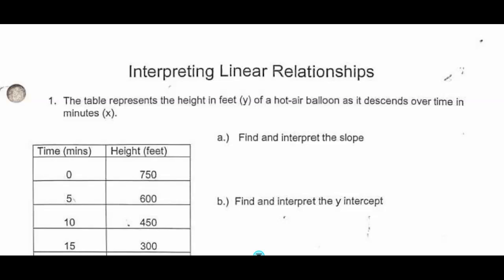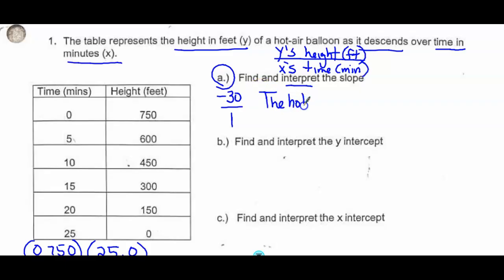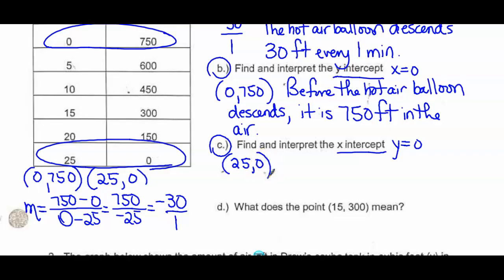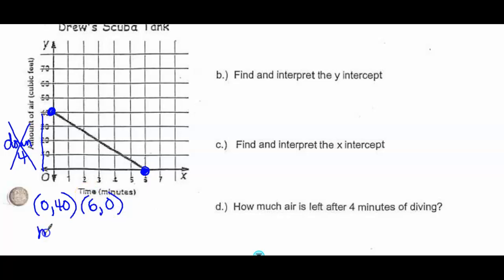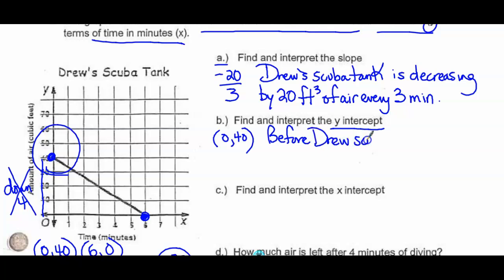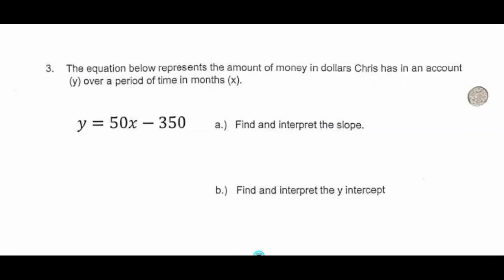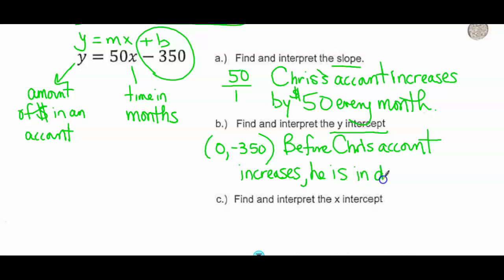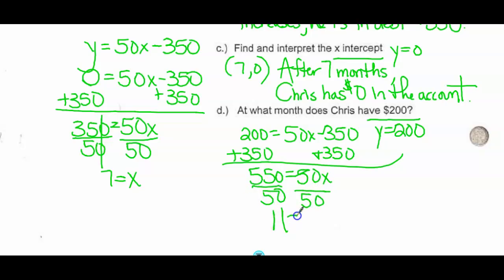Interpreting Linear Relationships